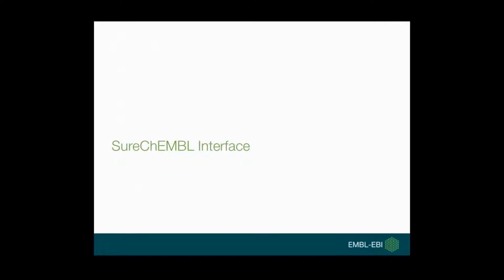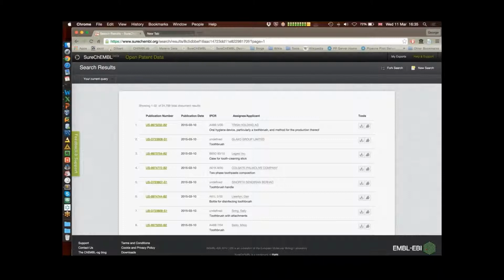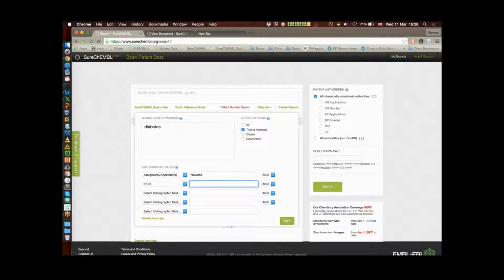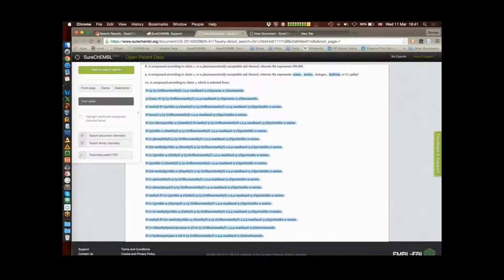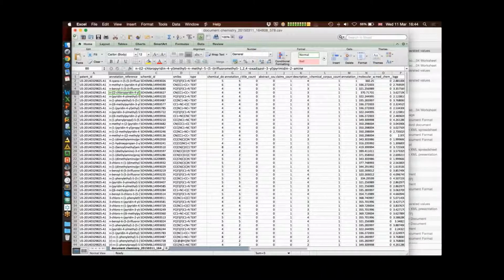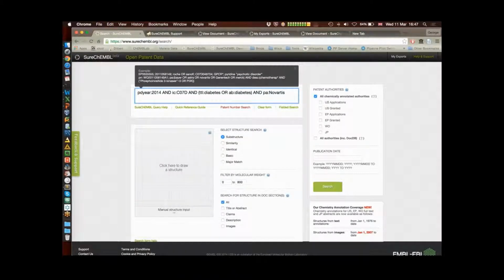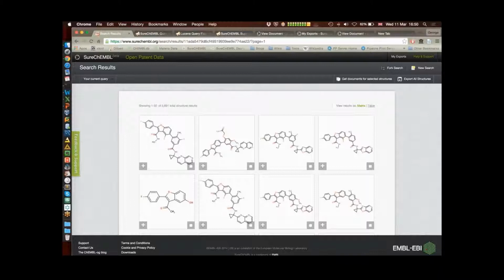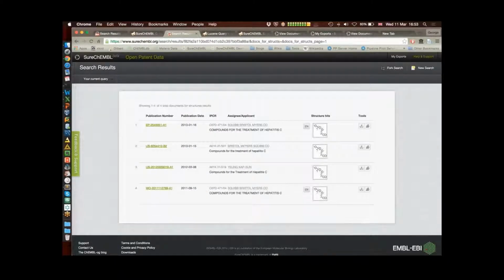An introduction to SureChEMBL (part 2 - demo)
George Papadatos gives a demo of the SureChEMBL interface, which allows you to access chemical patent data

The video is best viewed in full screen.

For a full list of upcoming webinars from this series, please visit Train